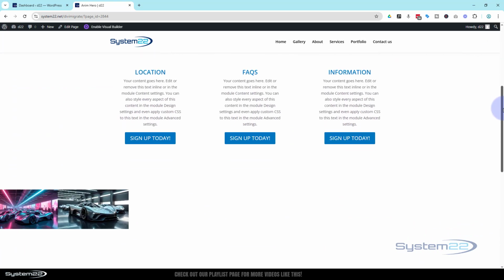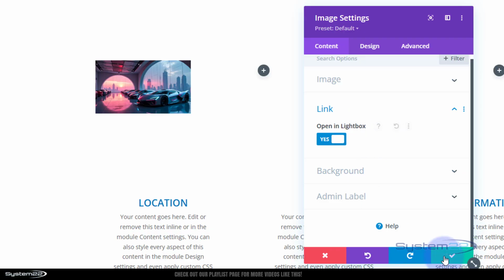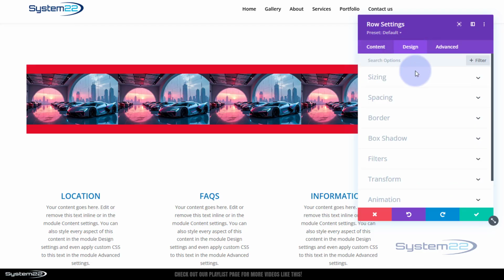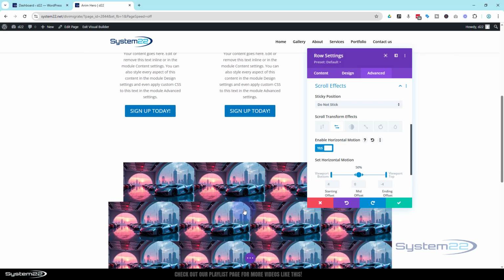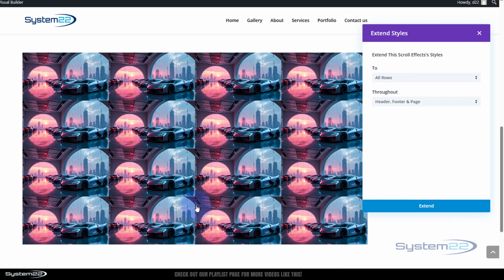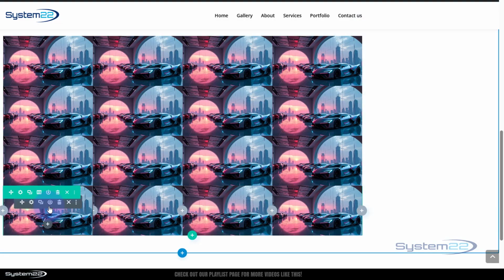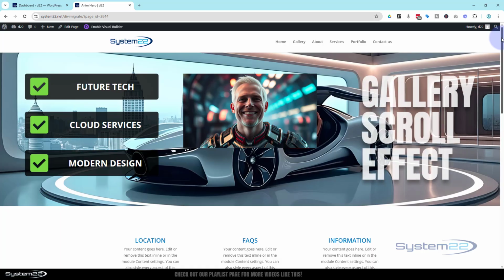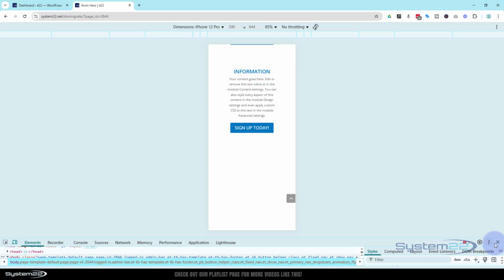WOW! Create a Jaw-Dropping Animated Gallery in Divi!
Want to create an interactive animated gallery with scroll effect in Divi? In this tutorial, we’ll show you how to design a stunning, dynamic Divi gallery using the Divi theme Image Module and its powerful built-in scroll effects—no extra plugins needed! With smooth animations and eye-catching transitions, your gallery images will come to life as users scroll, making your website more engaging and visually appealing. Whether you're building a portfolio, eCommerce store, or creative showcase, this technique will take your web design to the next level.

Using Divi's inbuilt scroll effects, you can easily animate images to fade, slide, or zoom as visitors navigate through your page. We’ll guide you step by step through the customization process, helping you achieve a seamless animated gallery that enhances user experience and keeps visitors engaged. Don’t miss this Divi tutorial—watch now and learn how to transform your website with interactive animations that grab attention and drive engagement! 🚀🔥

v=ZAO2MH0dQtk&list=PLqabIl8dx2wo8rcs-fkk5tnBDyHthjiLw

v=rNhjGUsnC3E&list=PLqabIl8dx2wq6ySkW_gPjiPrufojD4la9